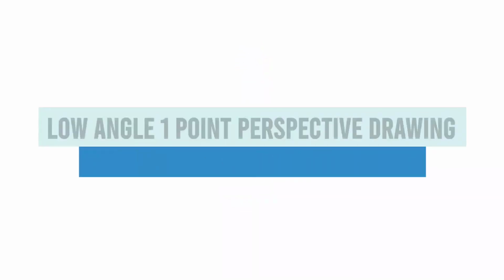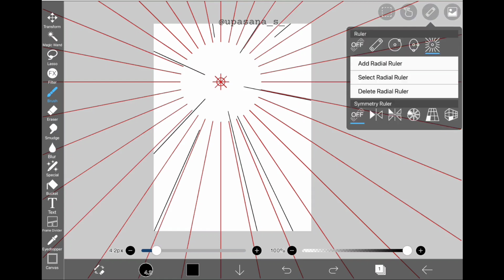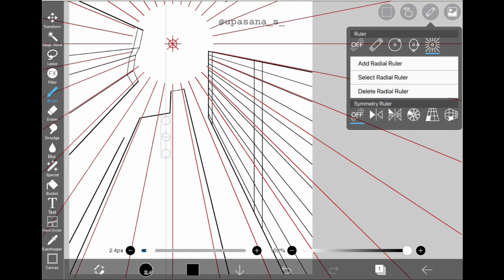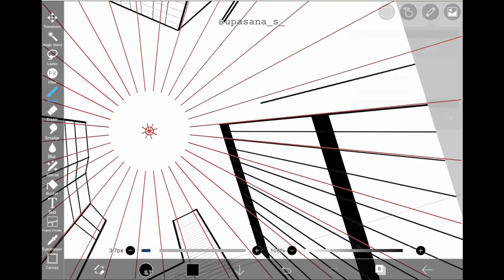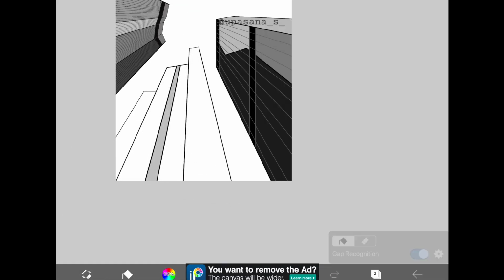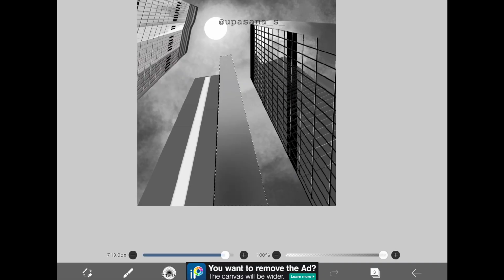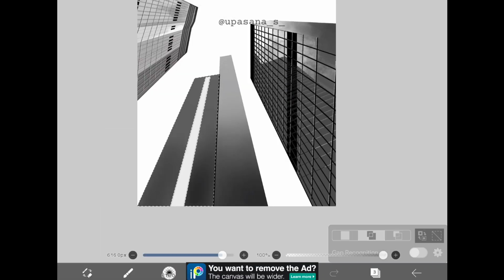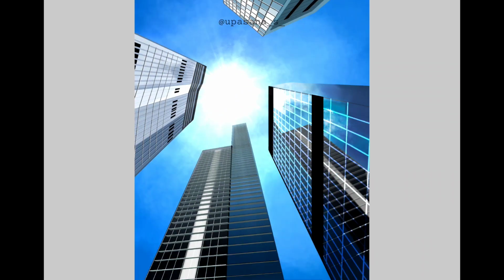How To Make LOW ANGLE 1 POINT PERSPECTIVE Drawing + Alternate Dark Version! | Ibispaint X Tutorial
Learn how to draw and paint simple cityscapes~

Brush details:
Line art - Ink Pen
Painting- Cloud 1+2, Pen Fade, Airbrush

0:00 Intro
0:17 What is 1 Point Perspective?
0:24 Vanishing Point
0:51 Radial Ruler
1:02 Position for low angle
1:27 Starting the buildings
2:21 Use "Poly line" tool
2:41 Simple yet effective
3:11 Be careful about this
3:52 Adding the windows (Radial Ruler)
4:19 Adding the windows (Array Ruler)
5:10 Using the Perspective Transformation Tool
6:07 Fixing weird stuff
6:41 Colouring process (b&w)
7:11 Using Bevel Tool
7:35 Origin story and transformation
8:10 Clouds and brushes
8:24 Details that makes your art stand out
10:52 Moon? Sun?
11:51 Shading brushes
12:20 Colouring process (adding colours)
14:18 God Rays effect
14:36 Final product... Or not?
14:46 Darkness.. here we come! ( Bonus section)
15:39 Final finishing touch
15:51 Peaceful or Chaotic? What is your choice?